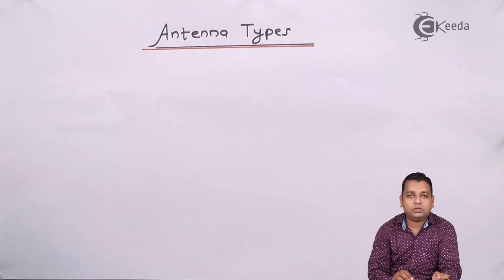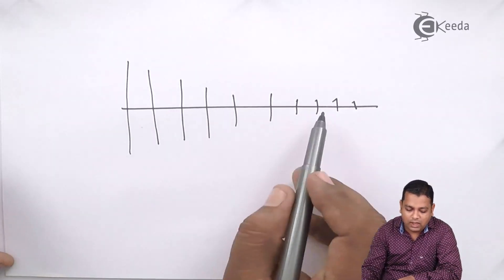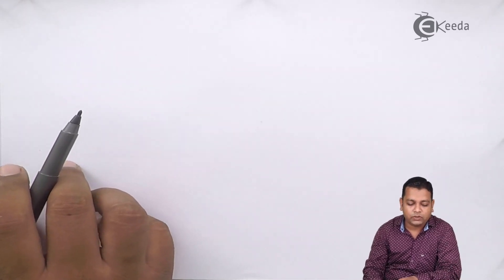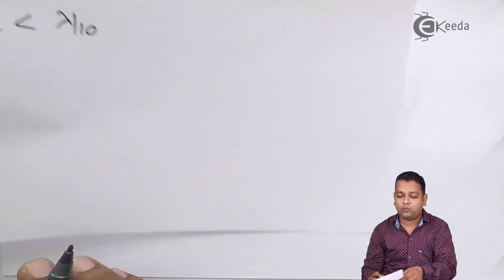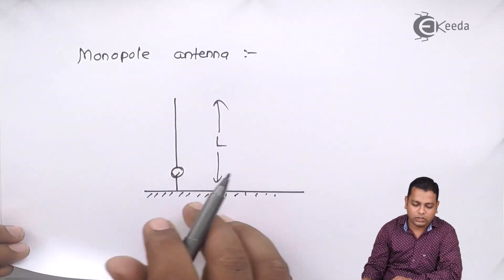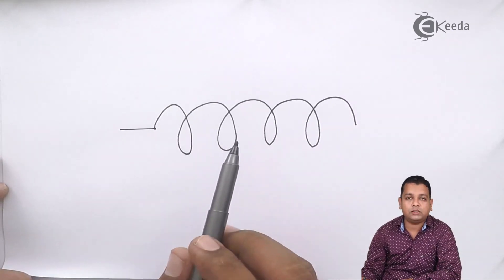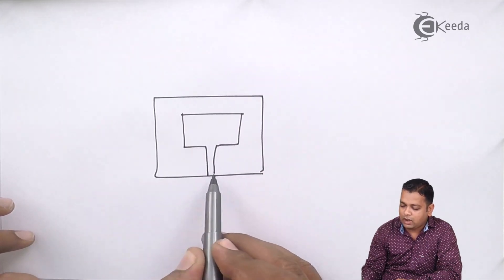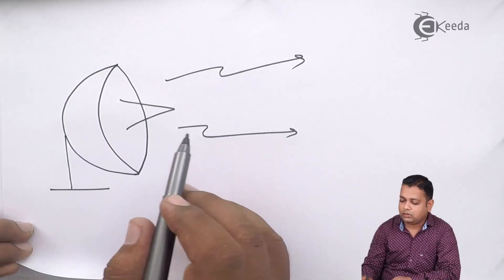Antenna Types - Electromagnetic Radiation and Antennas - Electromagnetic Field and Wave Theory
Video Name - Antenna Types

Chapter - Electromagnetic Radiation and Antennas

Happy Learning